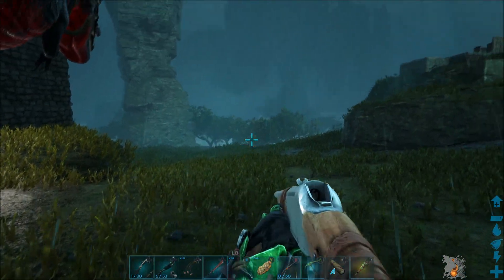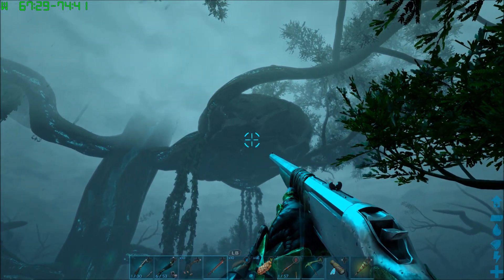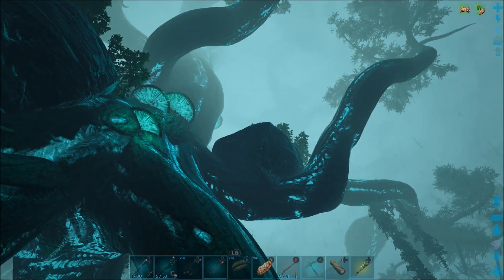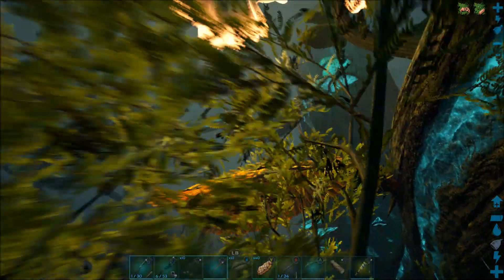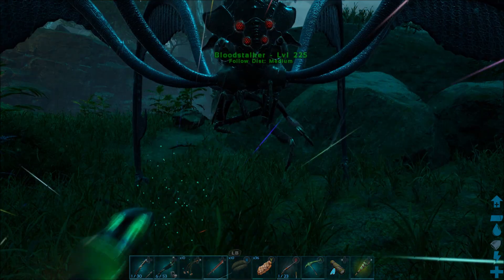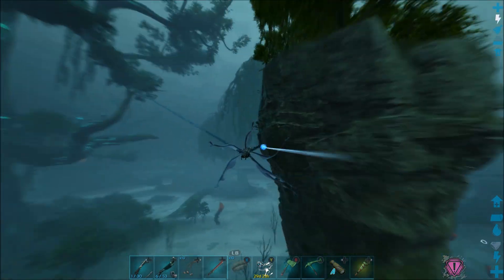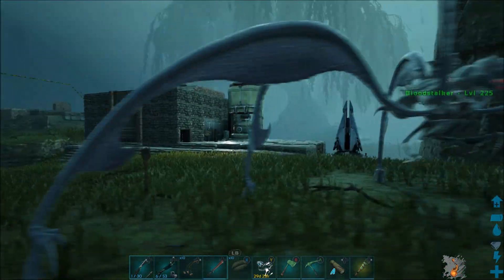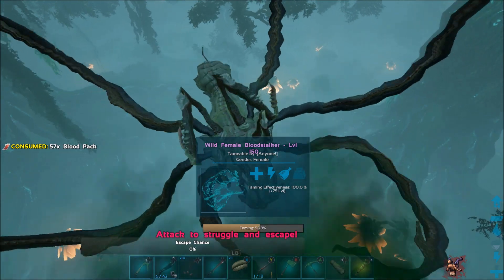My First Bloodstalker was level 150 [Ep8 Ark Genesis Simulation Let's Play]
I've saved up enough blood so let go tame some Bloodstalkers! This video is a little dated as they can't be tamed quite this easy anymore but it was the first one I tamed. So I hope you all enjoy our journey into the Bloodstalkers territory.